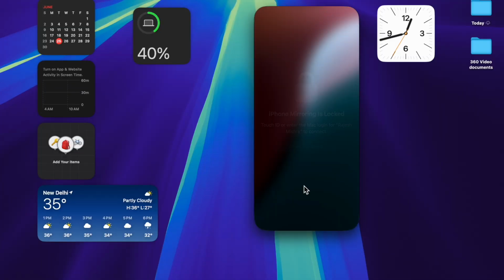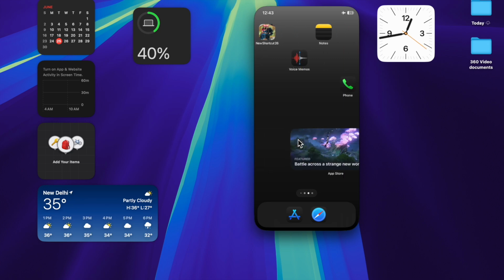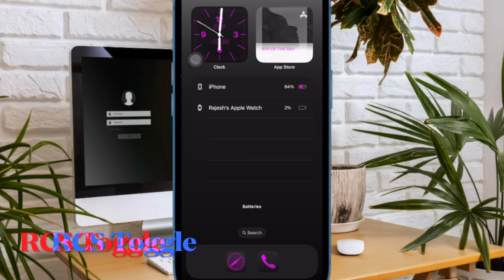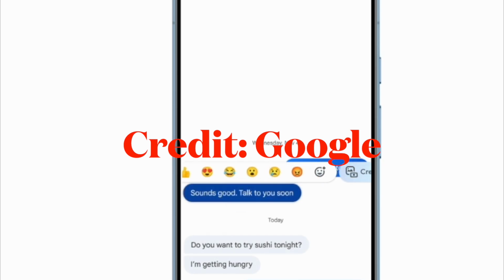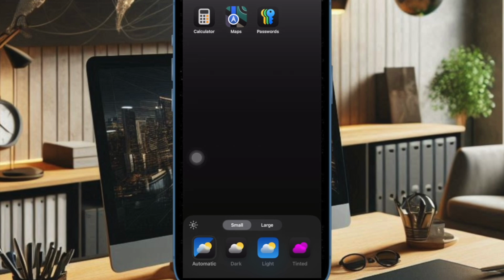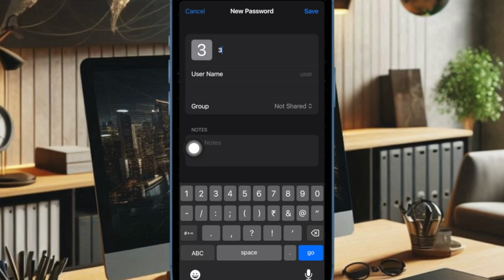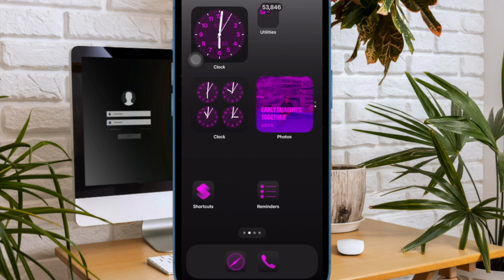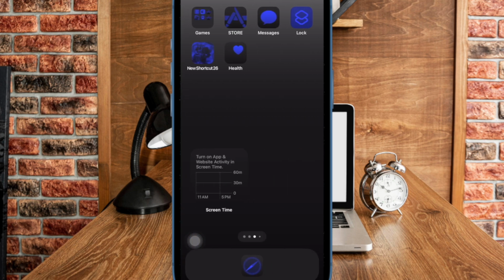iOS 18 Beta 2 Features & Changes: What's New?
Apple has just rolled out the iOS 18 beta 2 with some notable features and changes. Take a look at the iOS 18 beta 2 features and changes to stay updated!